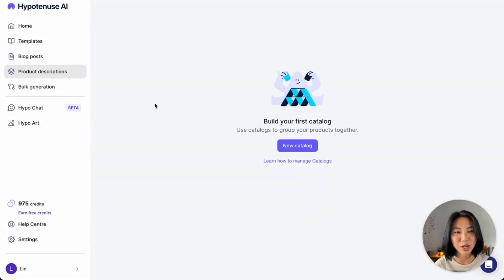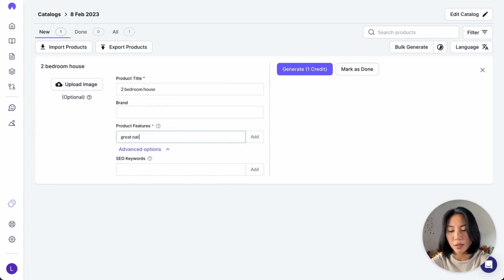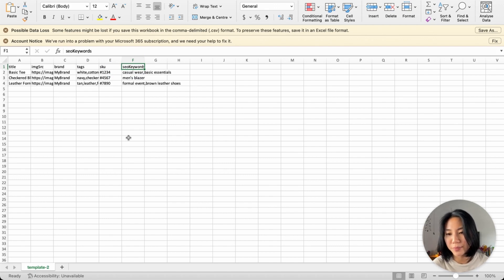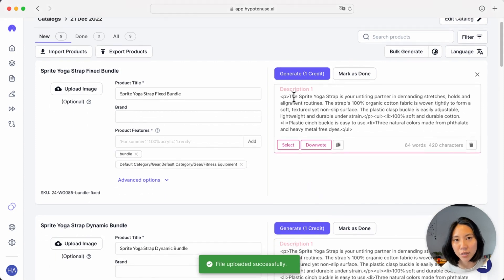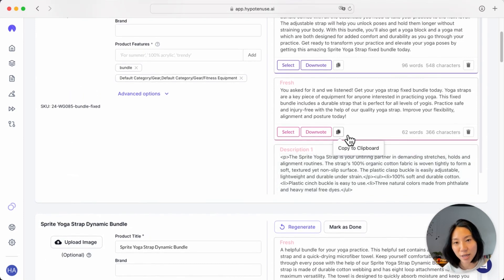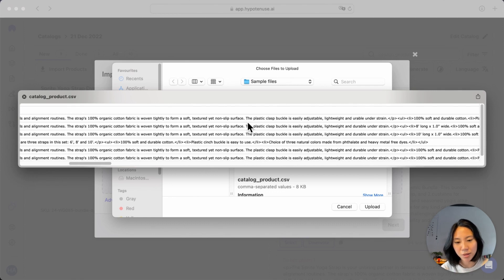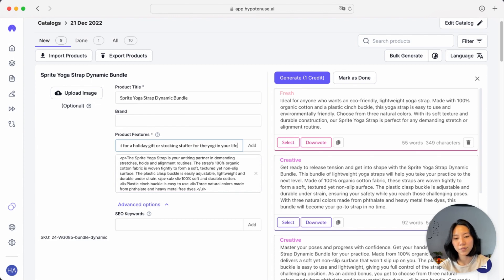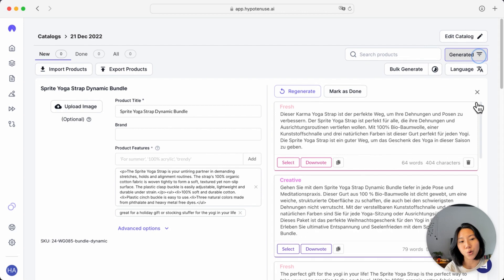Easily Automate Your Product Descriptions with AI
If you're looking for a way to streamline creating unique and persuasive product descriptions, I'll be showing you how Hypotenuse AI's bulk generate feature can help you automate the process. Just upload data from a CSV file and you'll be able to generate descriptions, rewrite existing descriptions, export back to a CSV file, and manage statuses.

0:00 Introduction
0:42 What Catalogs are
1:20 How to generate a description for a single product
1:52 What Product Features are
2:16 Adding SEO keywords
3:04 Generation example
4:08 Importing CSV for multiple products
4:28 When to use image auto-tagging
4:52 A look at the sample CSV template
6:30 Uploading custom CSV files
10:11 Statuses
11:25 Export
12:12 Rewriting existing descriptions
15:56 Language
16:35 Catalog tagging
17:12 Catalog filters